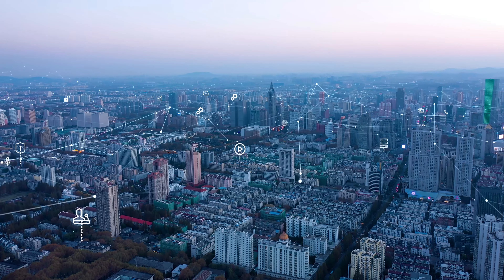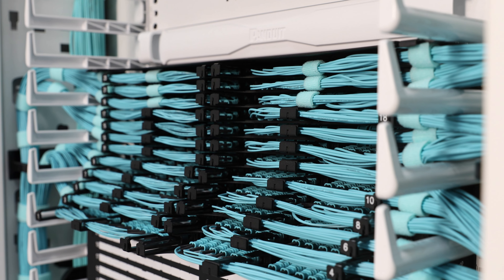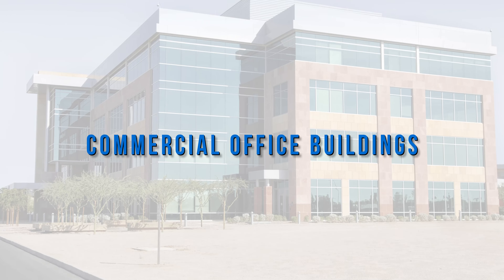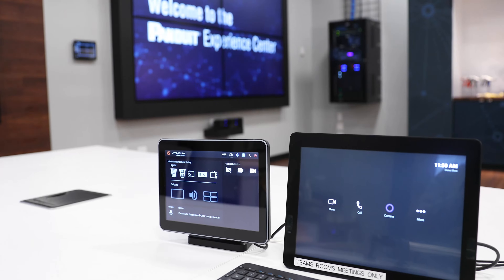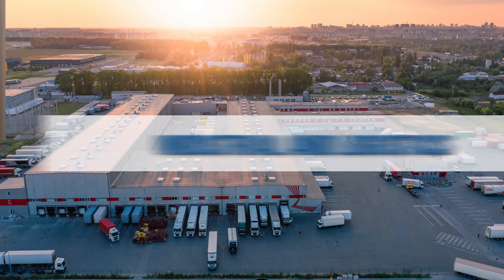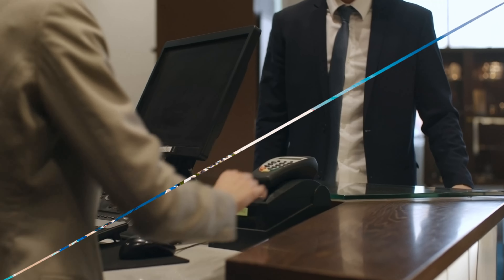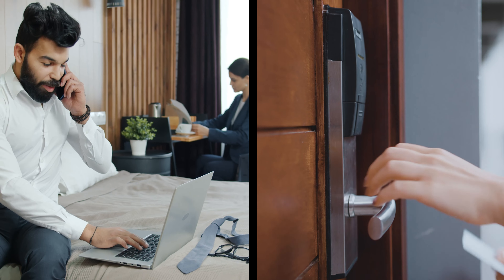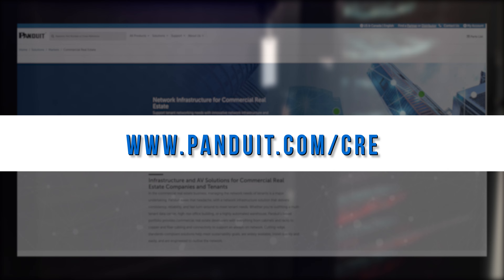Network Infrastructure for Commercial Real Estate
Regardless of the type of property you are developing or managing, the right network infrastructure can make it easier to adopt new technologies and applications. Want to beef up security? Expand wireless capacity? Add robotics to a warehouse? A robust, reliable network infrastructure supports all of those and more. Our Commercial Real Estate video gives you a taste of how Panduit can support your projects.